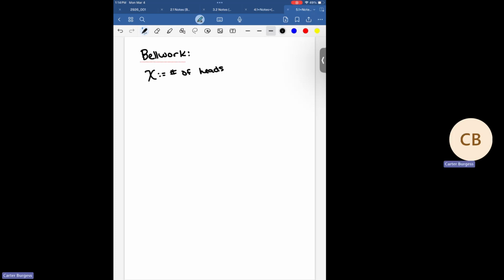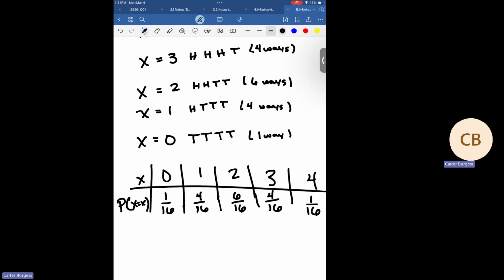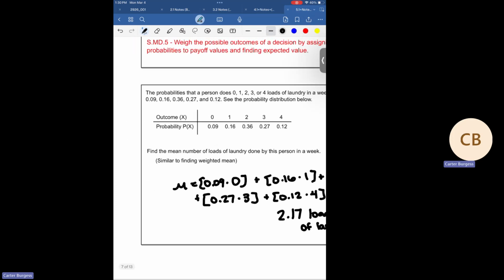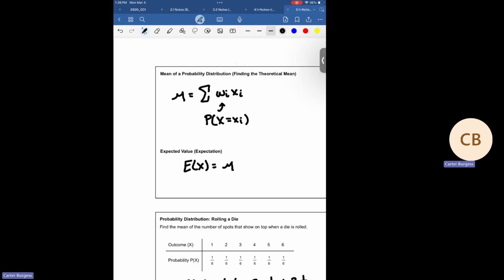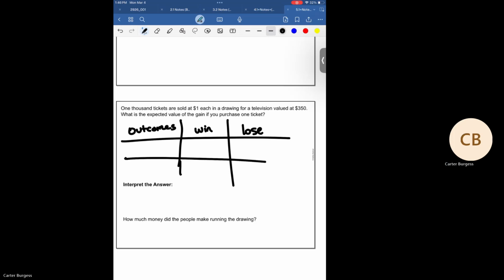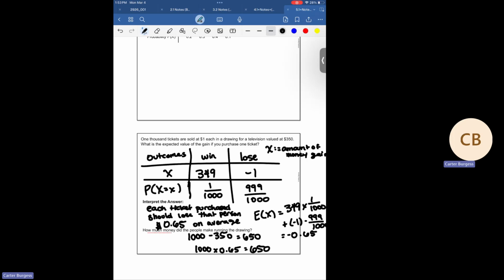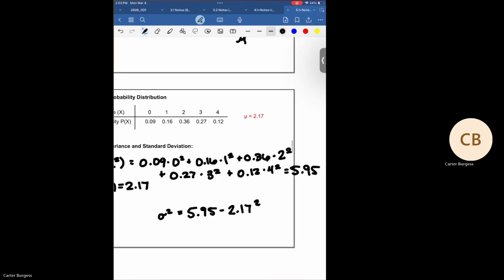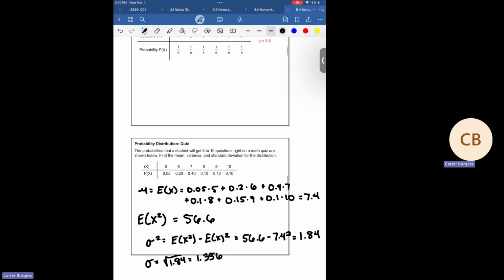Lecture 5.2 - Mean, Variance, St. Dev for PDFs